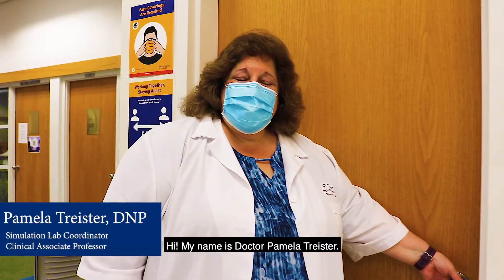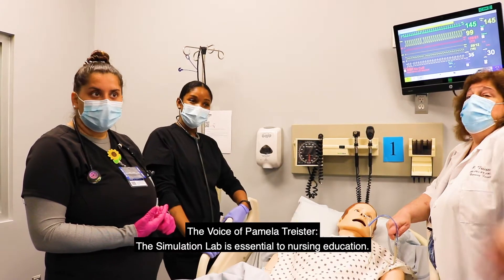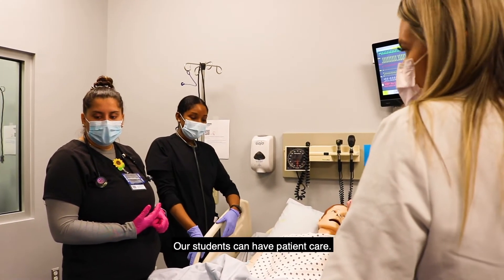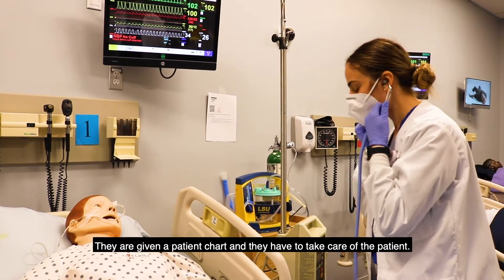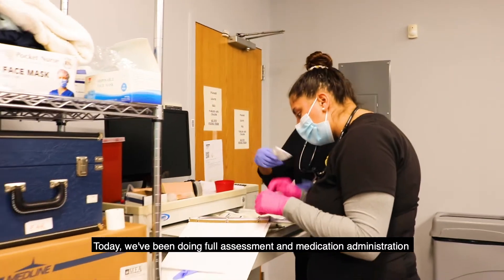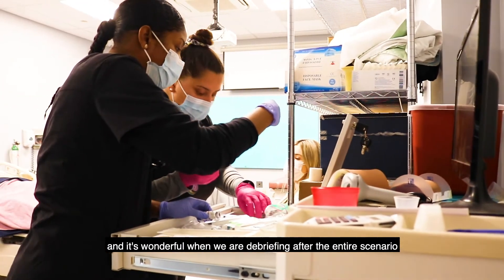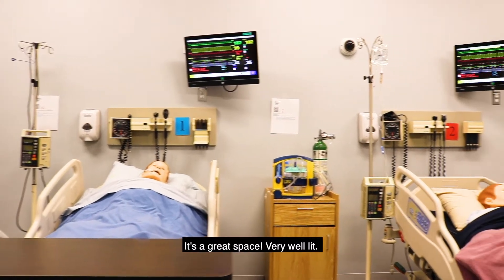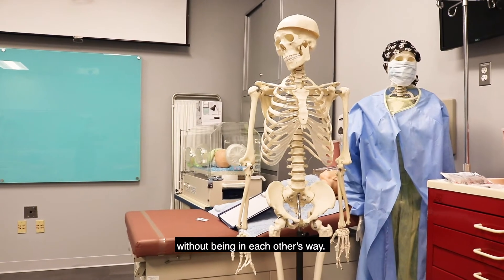A Tour of the Nursing Simulation Lab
Follow Simulation Lab Coordinator and Clinical Associate Professor Pamela Treister, DNP, for an exclusive TechTour of the Simulation Lab located at the Wisser Library at our Long Island campus.